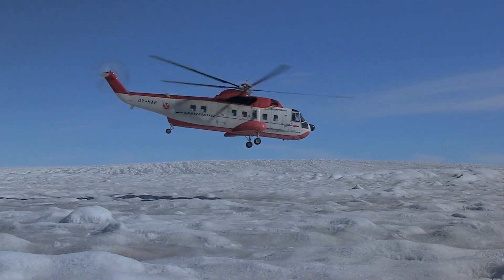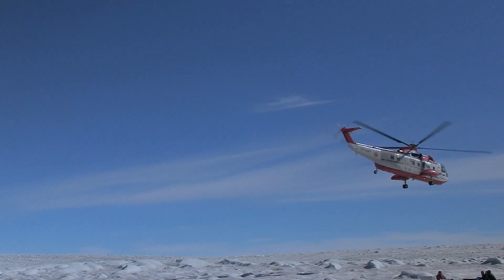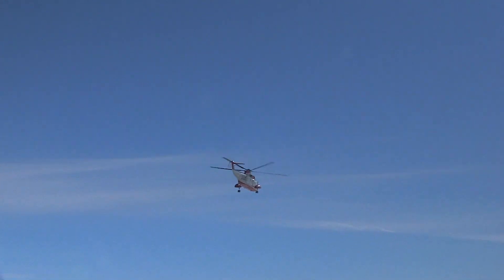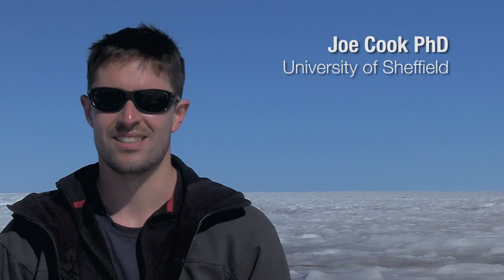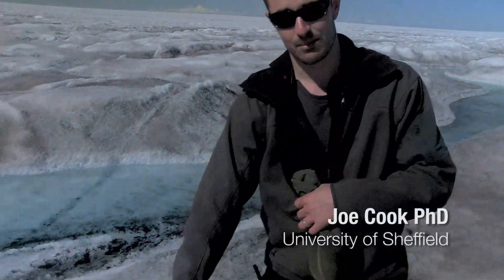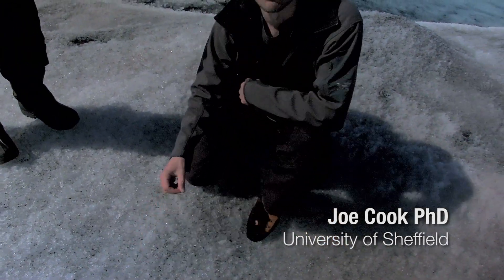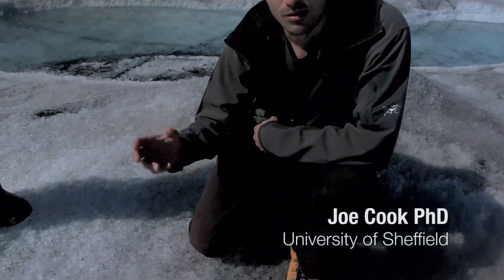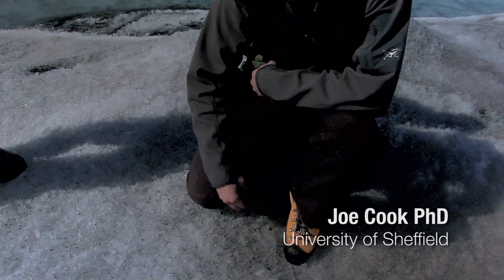Joe Cook PhD on Greenland Ice Reflectivity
Joe Cook PhD is a researcher for the Black and Bloom research project now working on the Greenland ice. I interviewed Joe in Kangerlussuaq, and also on the ice as the team put in.